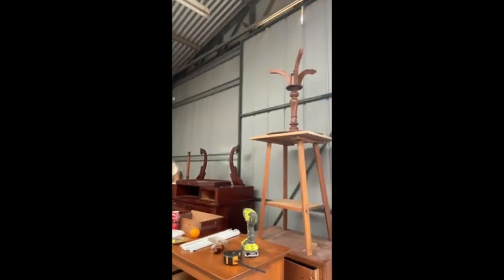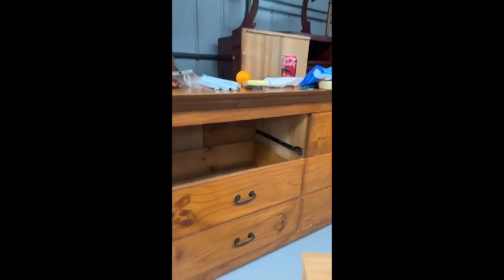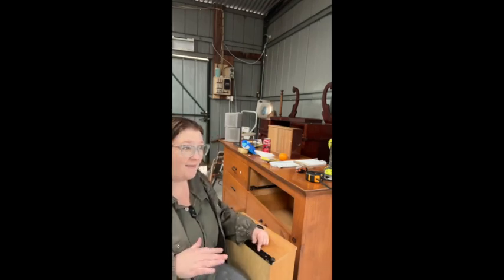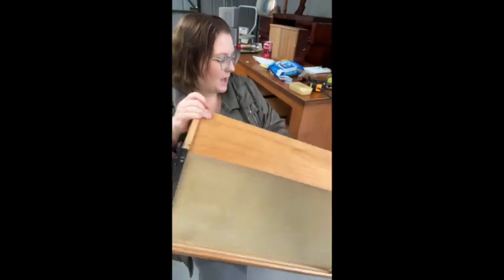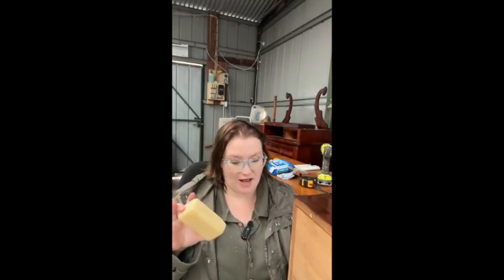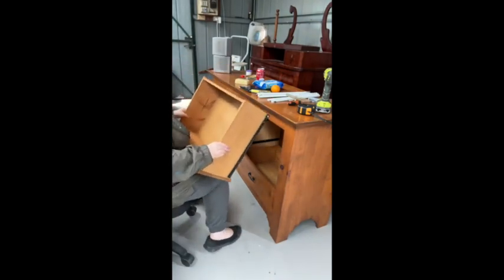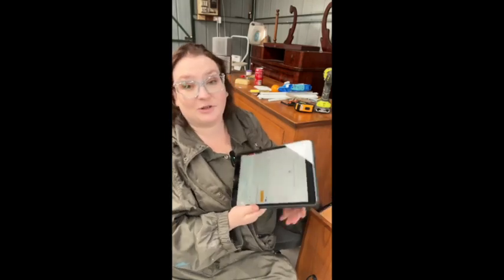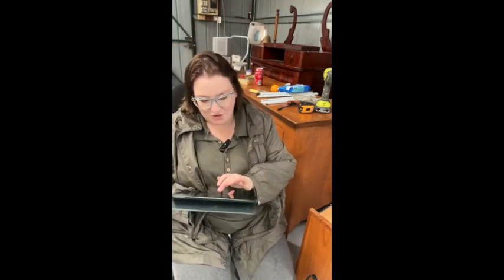LIVE: 6 Drawer pine dresser Transformation - PART 1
Visit us in-store! 👇
3/144 Strickland Road East Bendigo